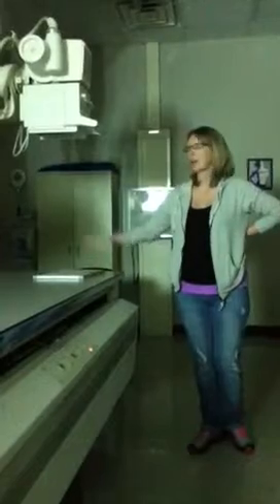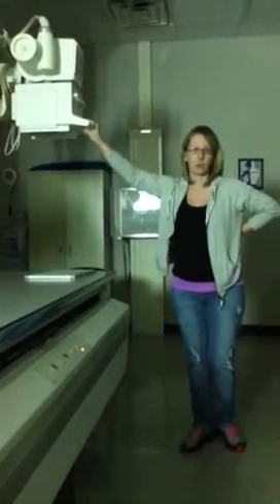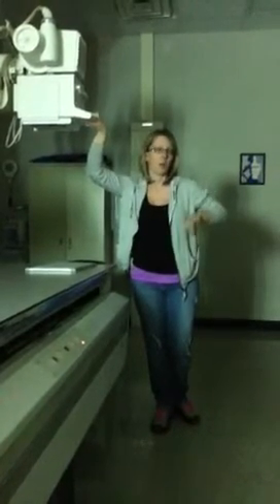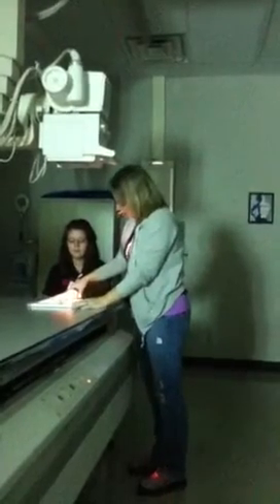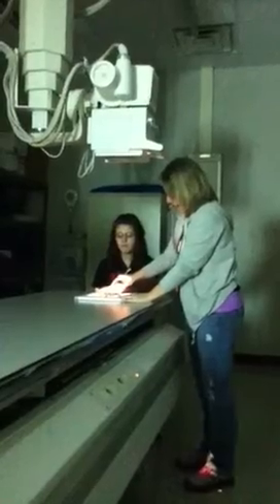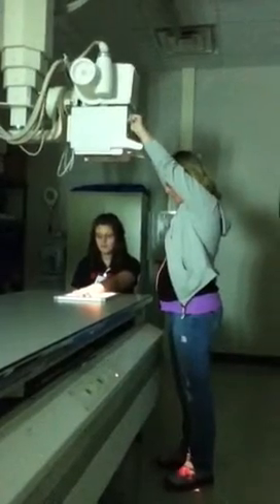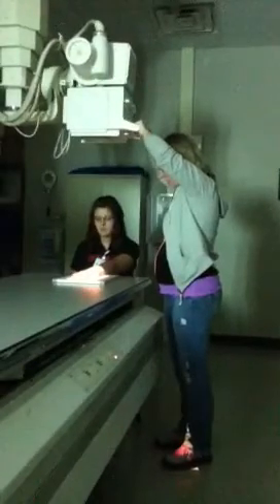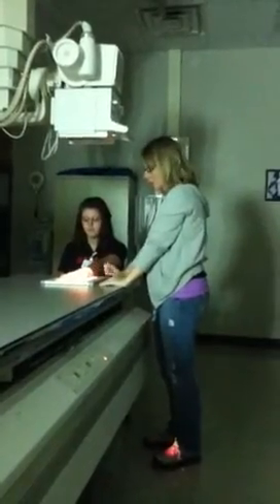PA Hand X-Ray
Instructional video on how to do a PA Hand X-Ray.